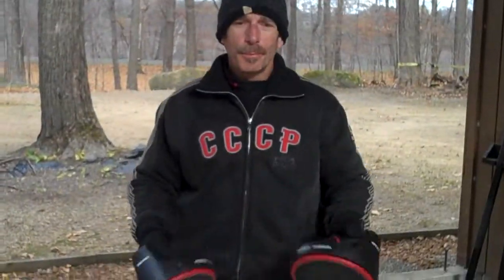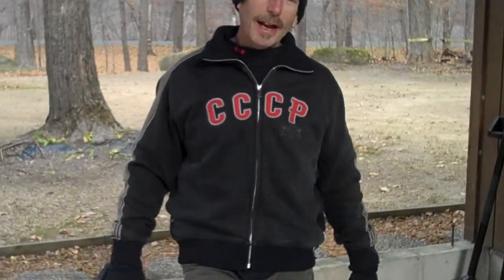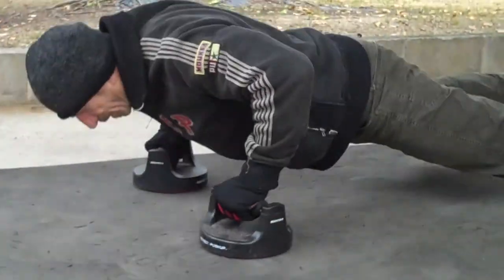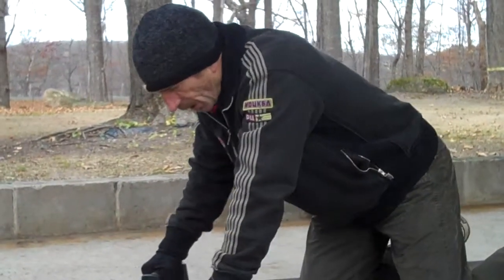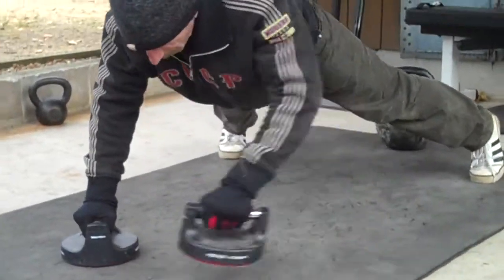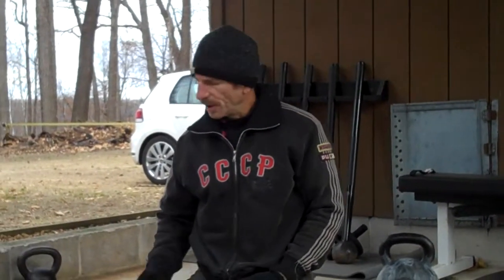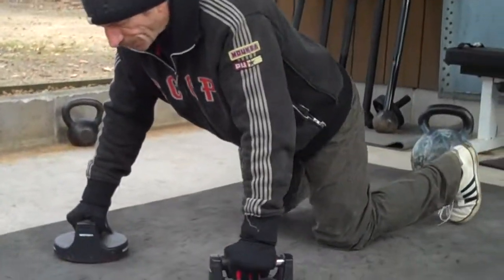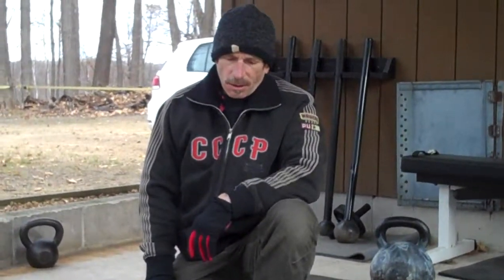Old School Work Outs - The Perfect Push Up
Ron Morris Fitness

Ron Morris is a fitness trainer for Stillwater, MN. For over 25 years, Ron Morris has provided transformational change to people of all walks of life, including teenagers at the Lino Lakes youth Correctional Facility, inmates, college students at campuses across the state of Minnesota, SWAT team members, best-selling author, world explorers, entrepreneurs, and professionals. He has helped corporations improve employee morale and firefighters to increase their overall preparedness and improve their teamwork and dexterity.